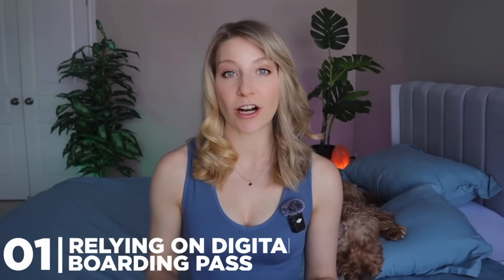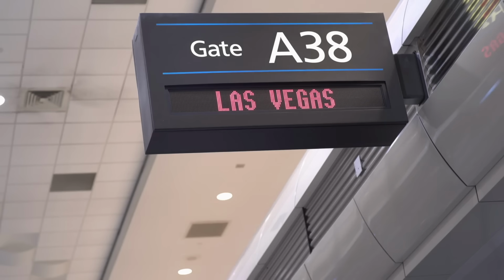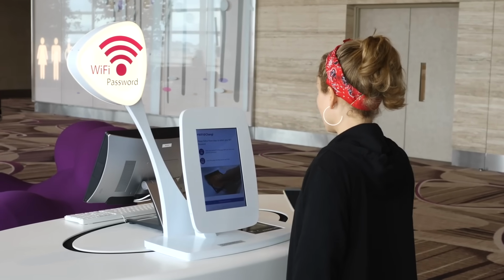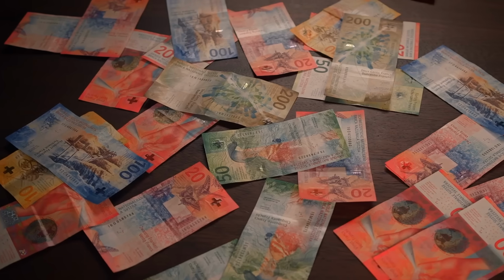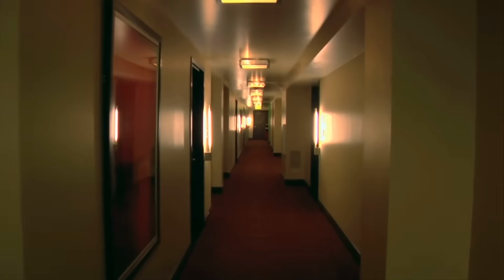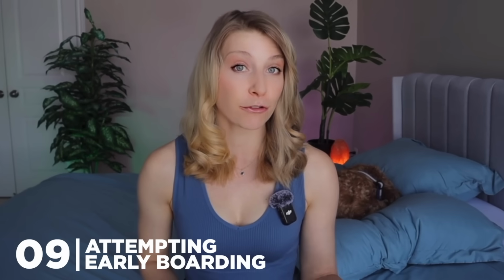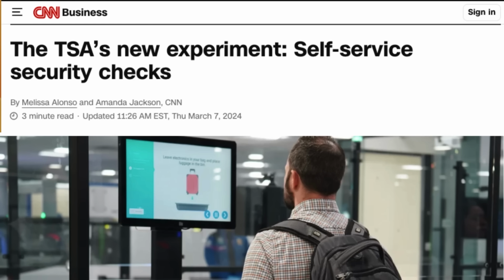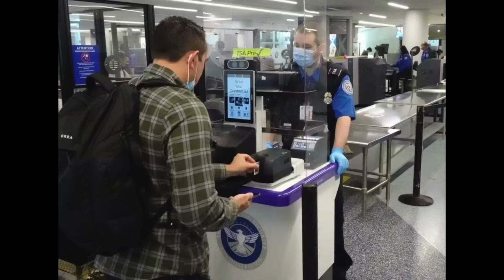8 NEW Airport Mistakes You’re Probably Making in 2026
Avoid These 8 Airport Mistakes That Are Still Catching Travelers Off Guard In 2026.

In today’s video, I’m breaking down exactly what NOT to do the next time you fly — including the digital boarding pass mistake that could get you stopped at the gate, the plane seat selection hack most travelers miss, and the airport behavior that makes your bag a target. Whether you’re heading on a quick getaway or a long-haul flight, these are the airport mistakes to avoid in 2026.

💭 Have a travel question? Drop it in the comments below - I read and respond to as many as possible!

🐶 Timestamps
00:00 Airline secrets
00:14 Digital boarding pass MISTAKE
01:52 Targeted at the gate
02:58 Outdated flight info
03:48 Wifi-scam warning
04:56 Currency exchange ripoff
05:53 Trying skincare samples
06:50 Low battery panic
08:09 Missed flight scare
09:25 Boarding too early
10:26 TSA surprise changes
11:35 3-1-1 liquid rule

Welcome to Portable Professional, where I, Megan, use my experience from over 300 flights to offer you simple, practical and game-changing travel tips and hacks. Our mission is to help you reduce stress and make the most of every trip.